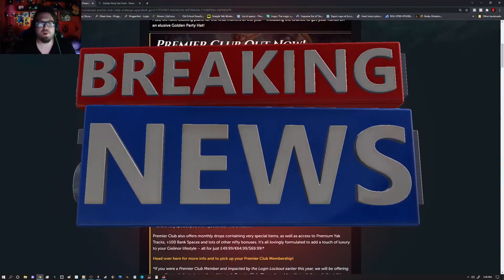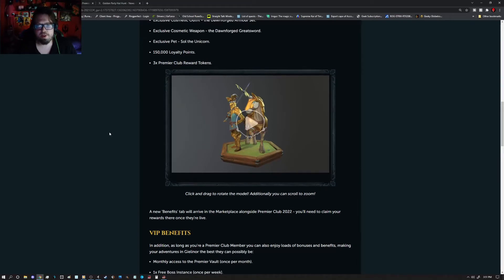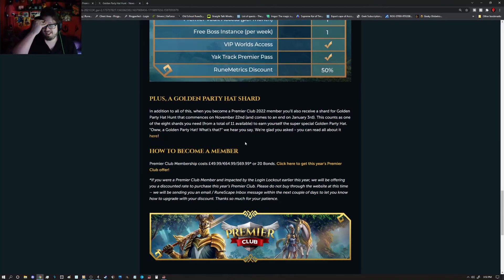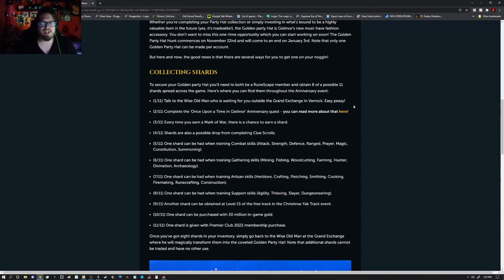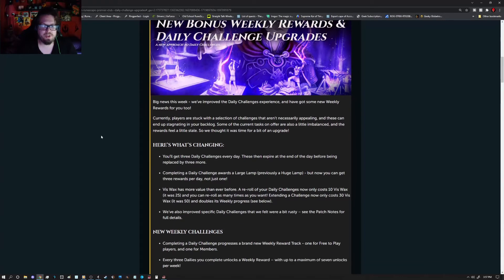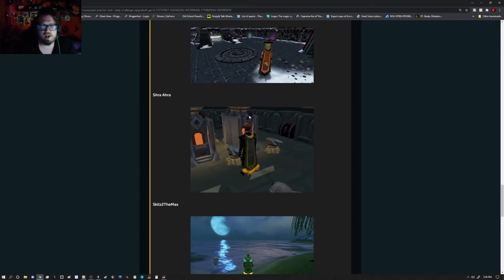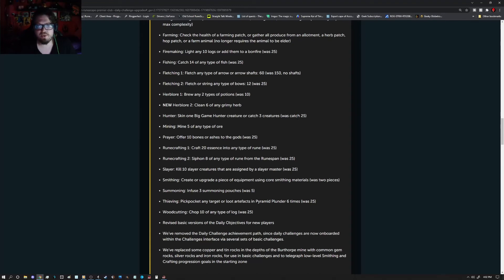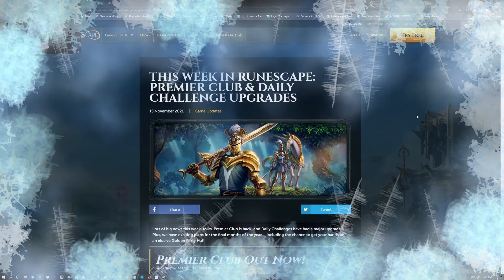New Daily and Weekly Challenges - RS3 Update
Daily challenge changes and new weekly challenges!